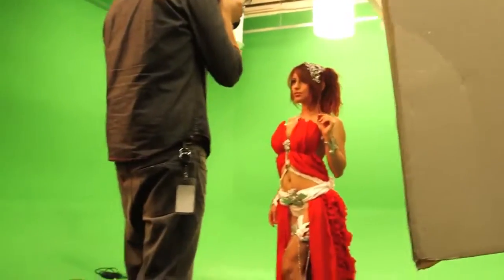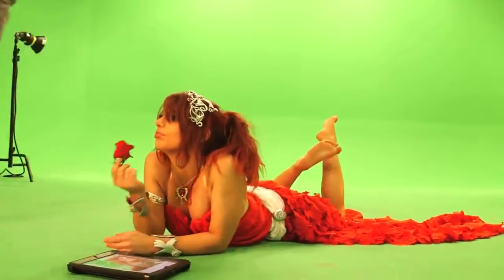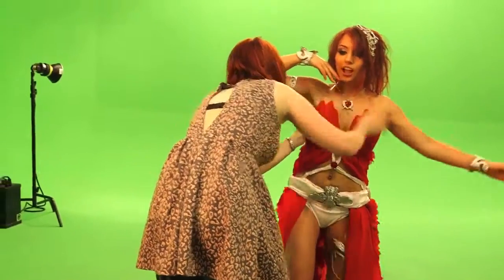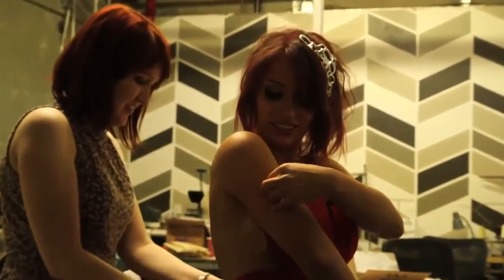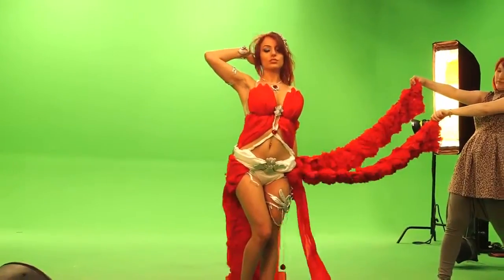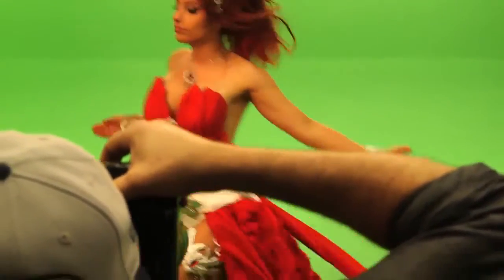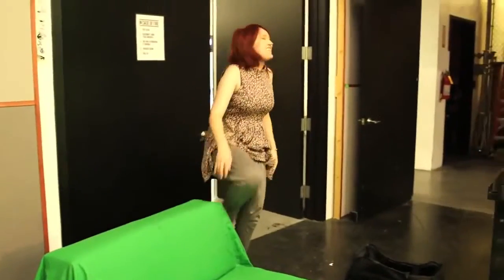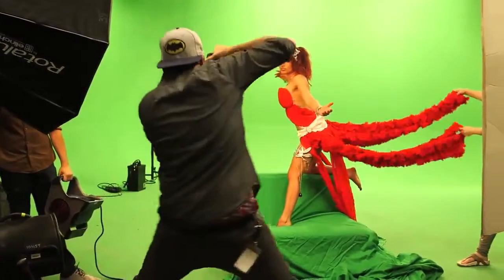Amora Cosplay Shoot Behind the Scenes League of Angels 132